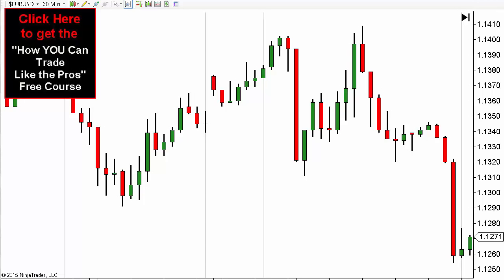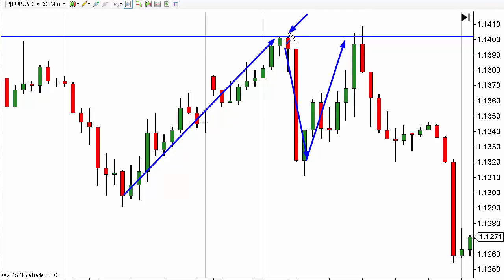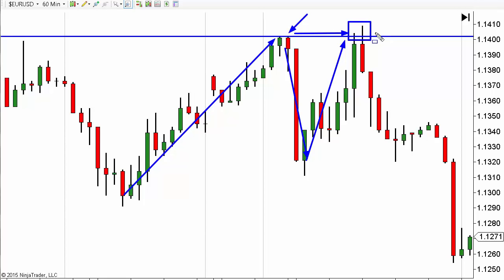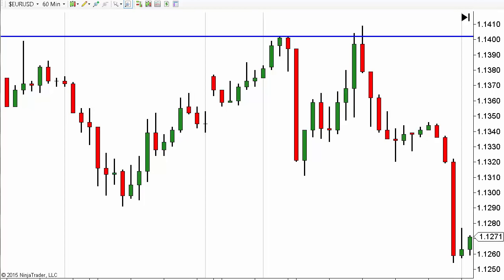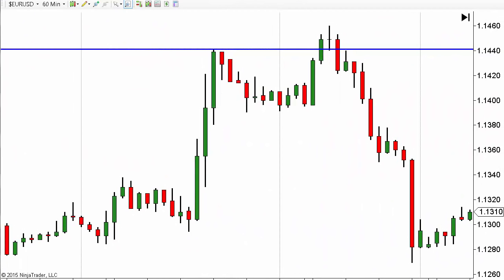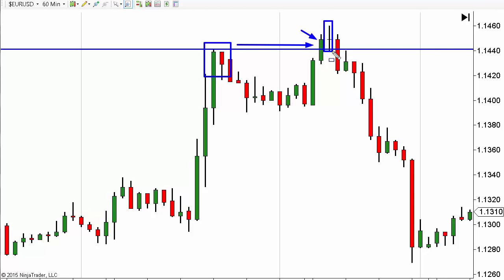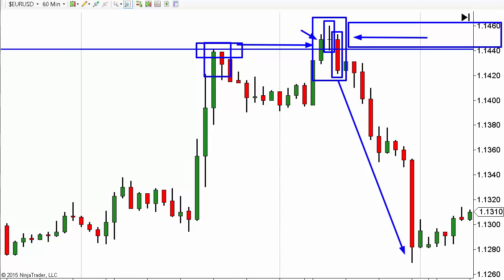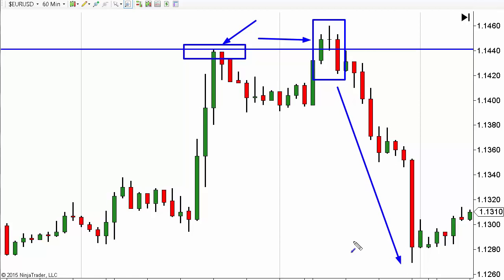Best Forex Trading Strategies That Work